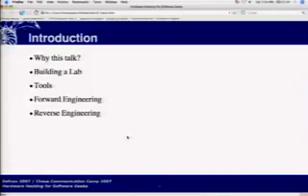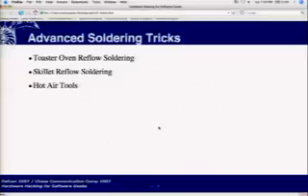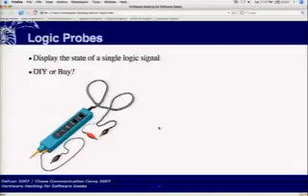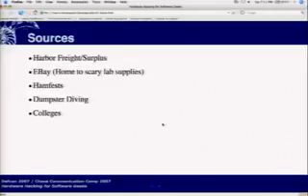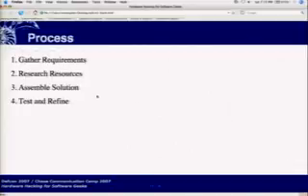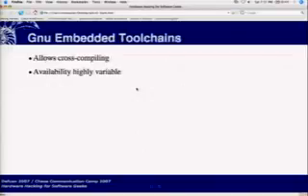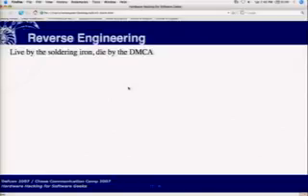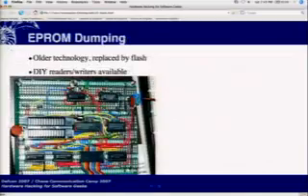DEF CON 15 Hacking Conference Presentation By nonsequitor and Ab3nd - Hardware Hacking For Software Geeks - Video